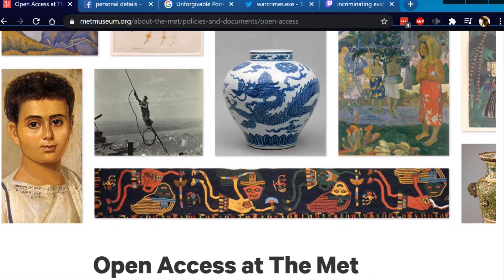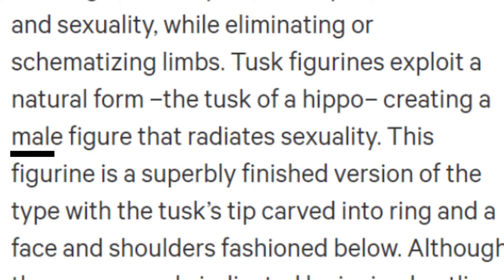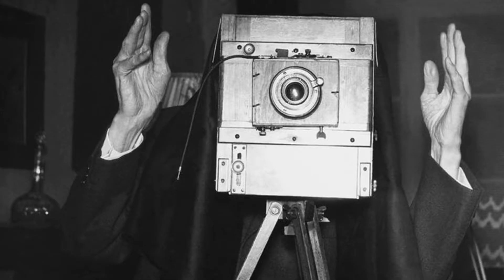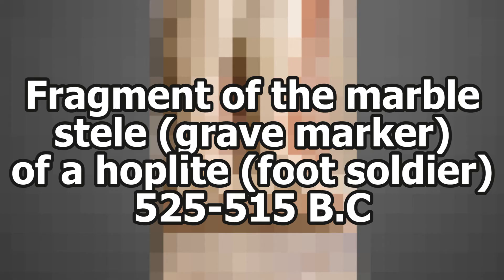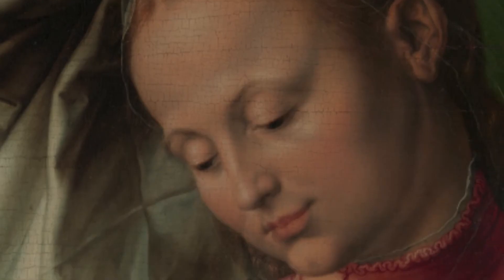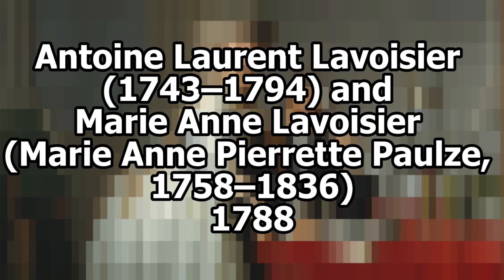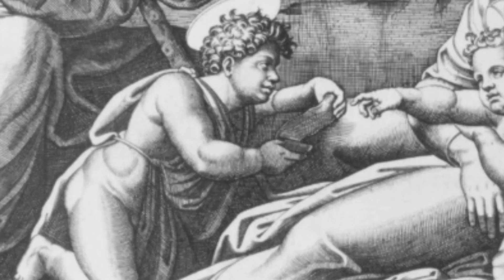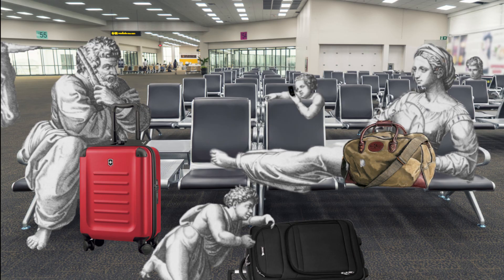A Moron Does Art Critique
As someone who earned their Art GCSE out of pity, their history knowledge from Assassin's Creed and their analytical skills from a wandering Glaswegian philosopher called "Change." I stand more than equipped to hamfistedly surface-level pontificate over the art and artifacts of centuries past.

Free Stock Footage by Videezy.com